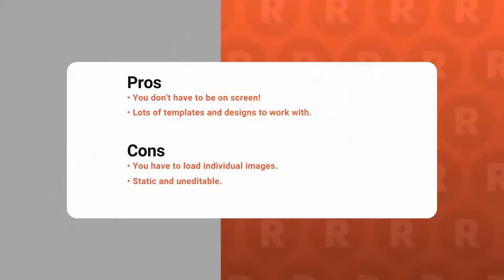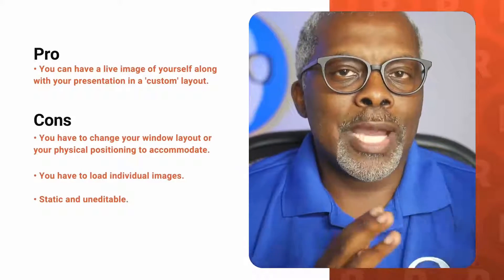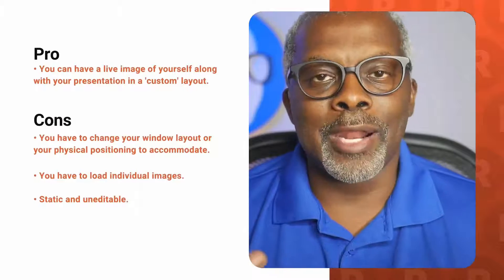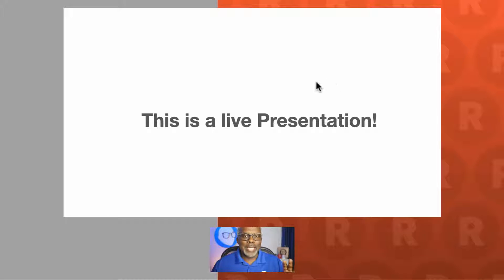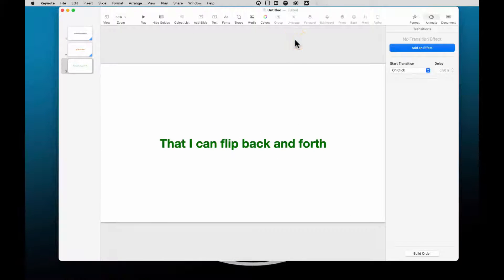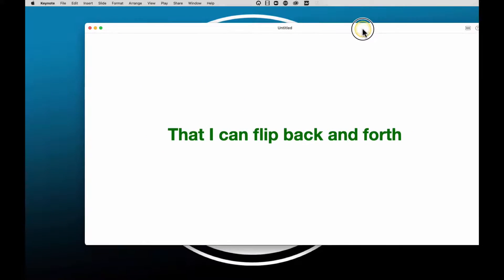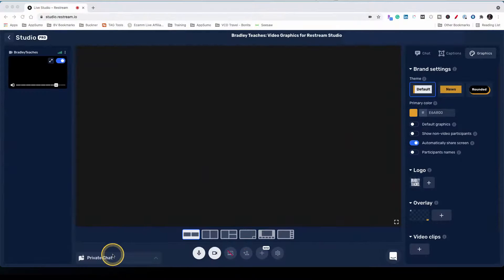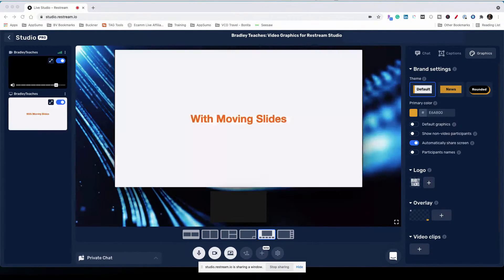3 Ways to Present like a Pro in Restream Studio!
Join me to learn 3 ways to use your presentation slides in Restream Studio, including how to use the special features of Keynote and PowerPoint to play live presentations even if you have one screen!